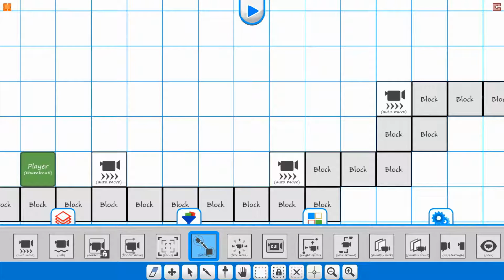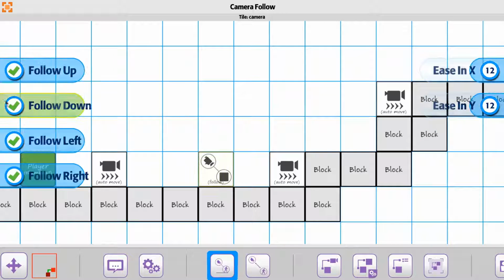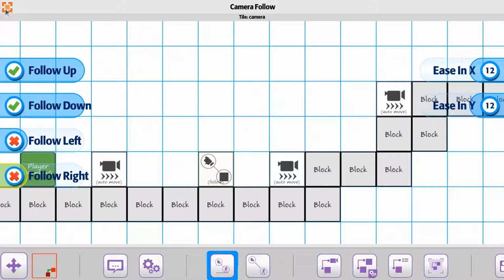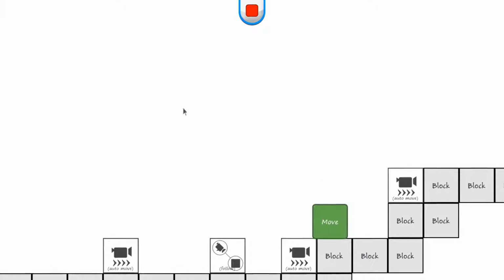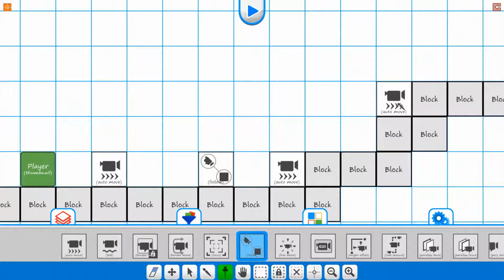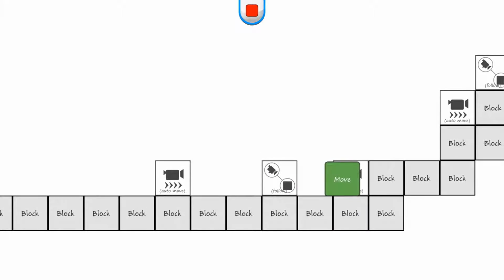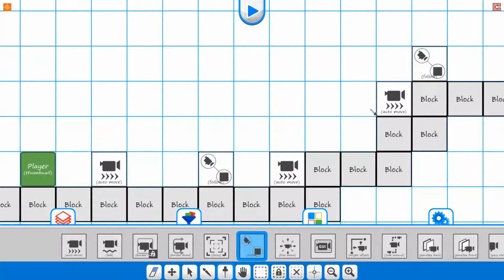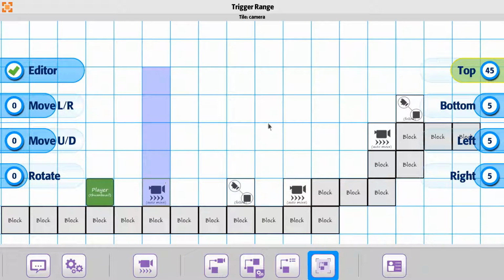Tile 03 Camera Tile Auto Move And Follow Combined